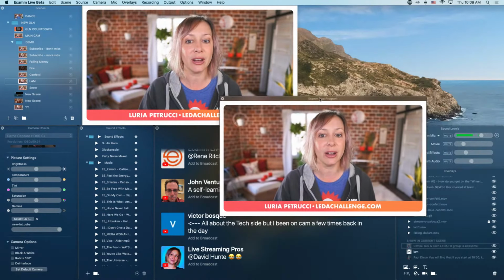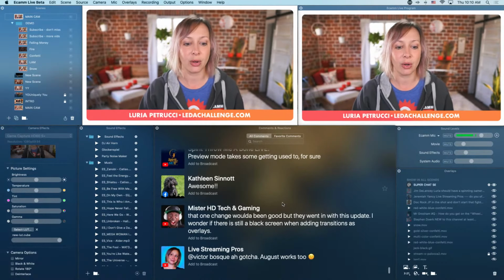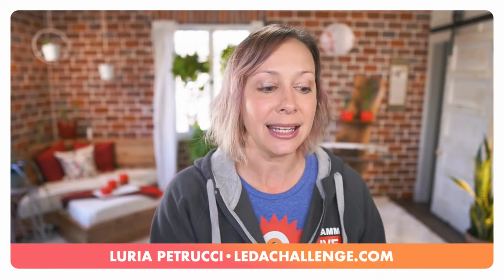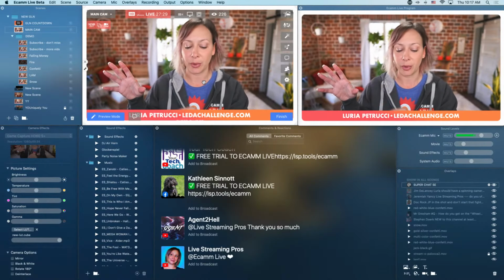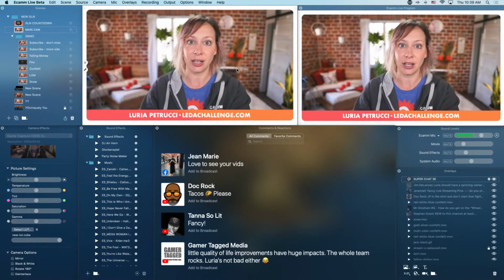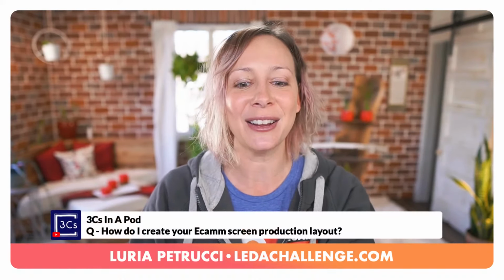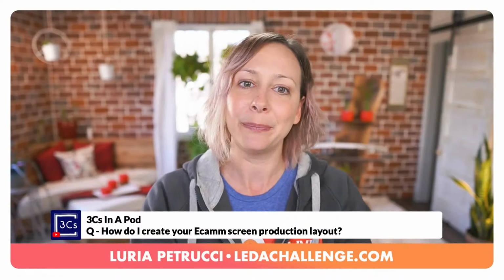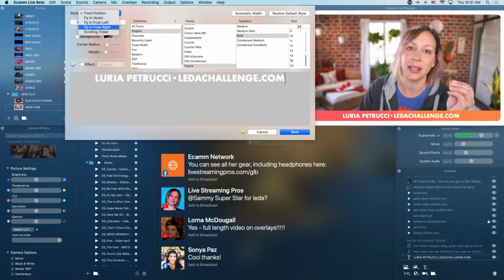HUGE Ecamm Live Updates - Preview Mode, M1 Native & More!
Ecamm Live v3.8 introduces several new features that will take your Mac Live Streaming to the next level! Features like preview mode, enhanced widget support, streaming to LinkedIn Live, and...Ecamm Live now runs on Apple M1 silicon natively!

💥 Use Ecamm Live’s new Preview Mode like a PRO!
💥 Widget support for WebM, Streamlabs, and more!

// ACTUAL LIVE STREAMING PRO GEAR USED IN THIS VIDEO

Sony A6100 body

Rodecaster Pro

Impact Deluxe Varipole tension rods

Manfrotto Friction Magic Arms